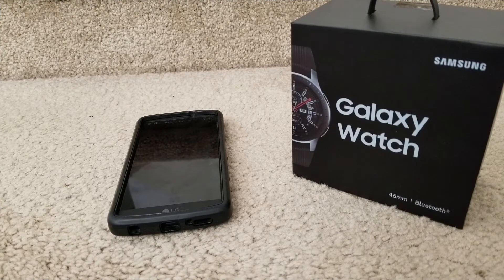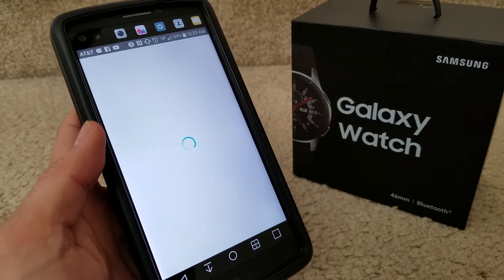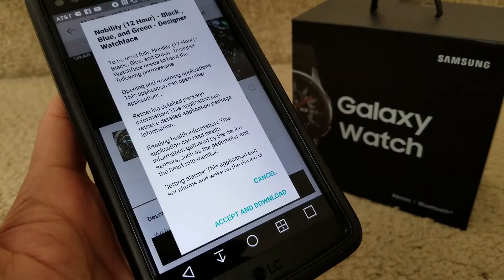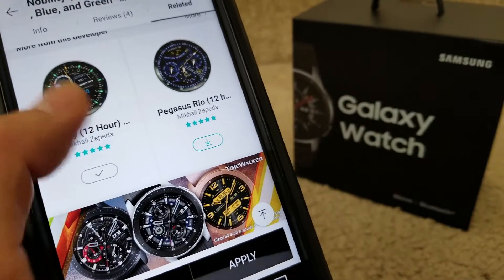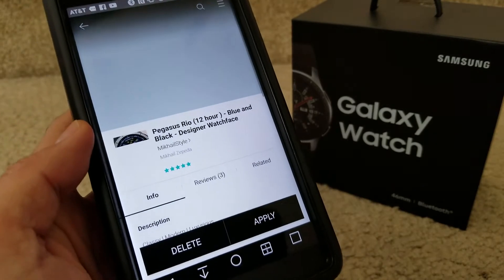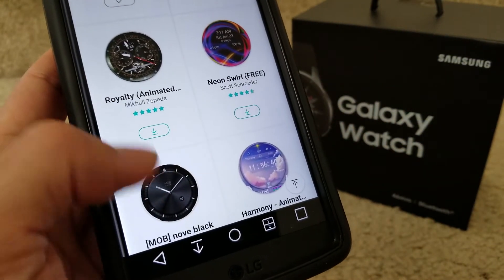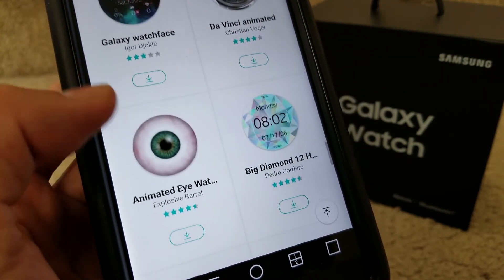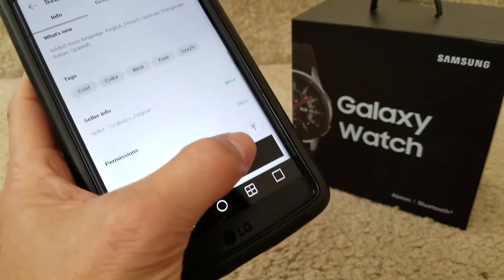FREE! How To Download Samsung Galaxy Smartwatch Watch Faces! 10 22 2018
Designed by Joseph Hung
Outro Designed by Jason